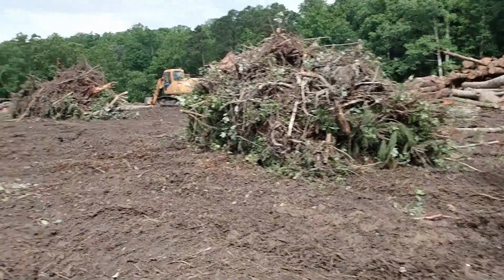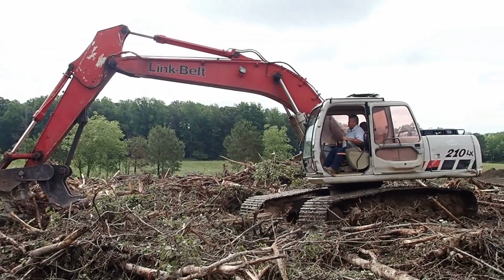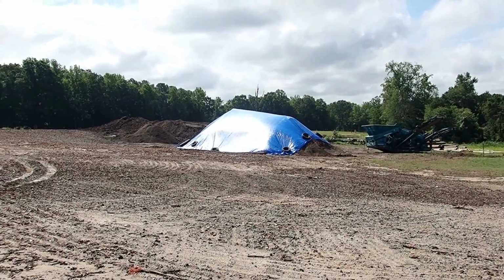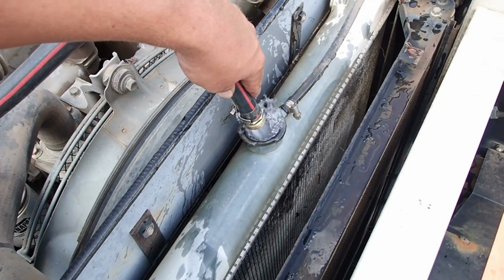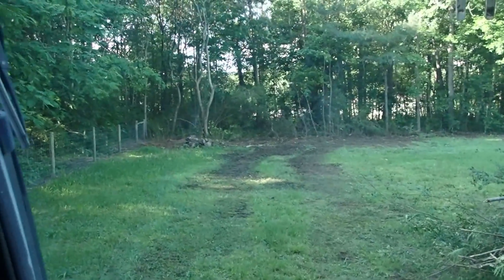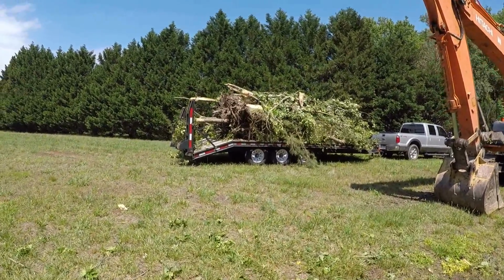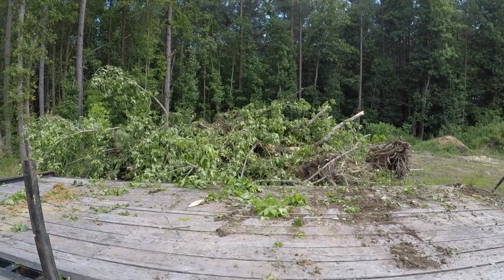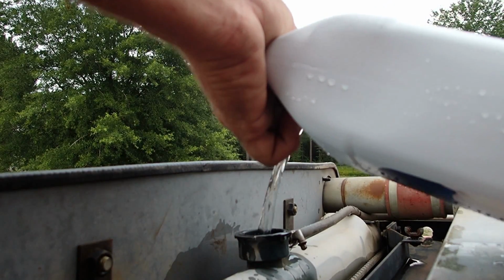Nothing But Weekend Work